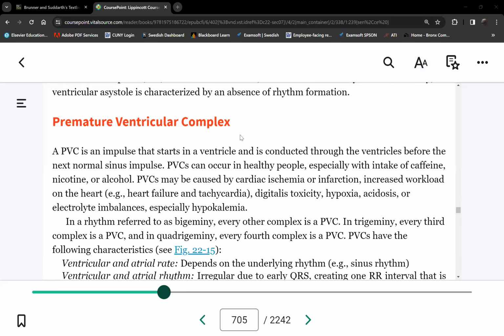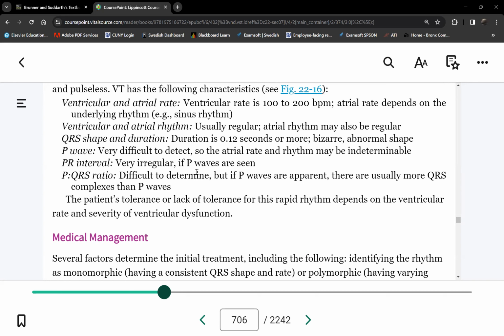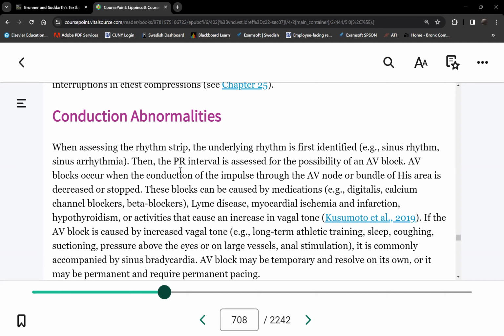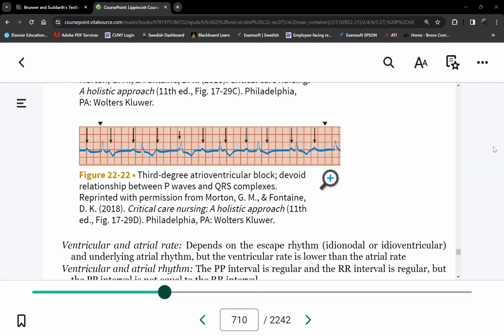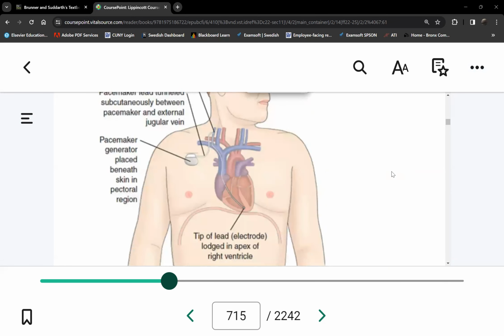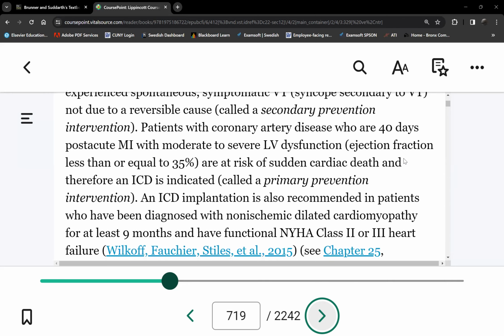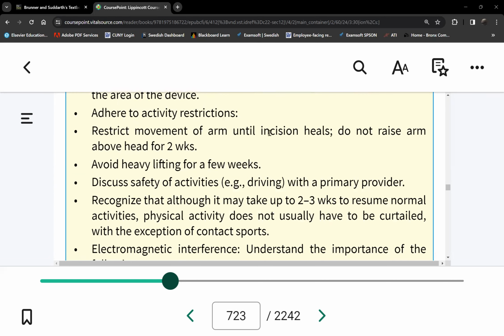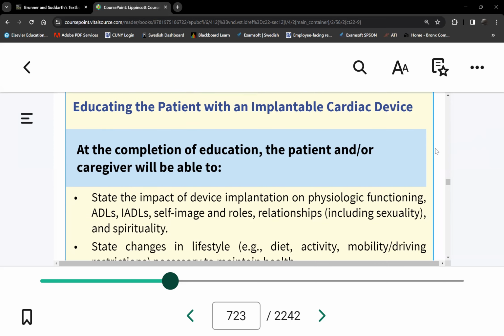Nov 16 Lab A